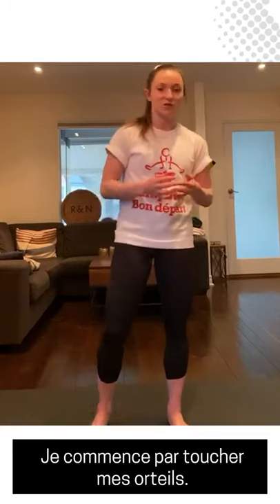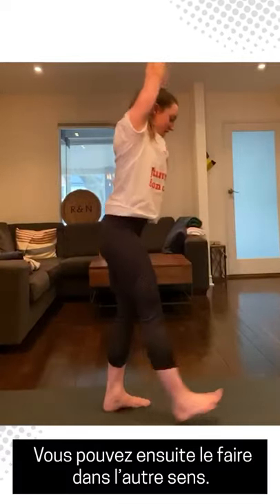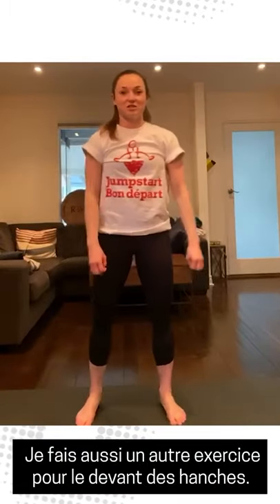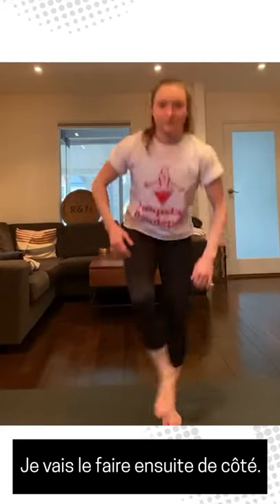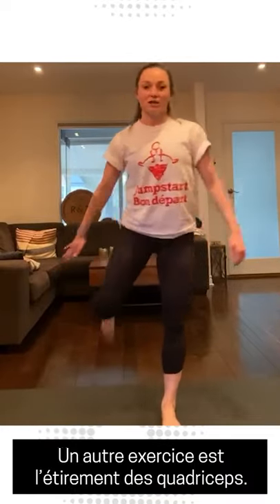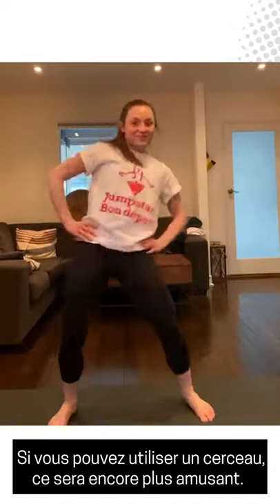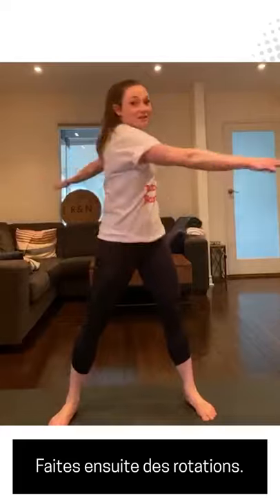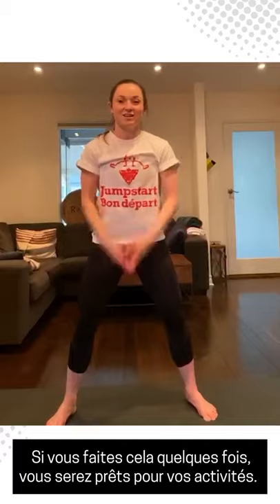Warm-Up w/ Rosie MacLennan | Play Resources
Join Jumpstart ambassador and two-time Olympic champion Rosie MacLennan in an easy-to-follow, 8-step warm-up - perfect for getting the whole family active!